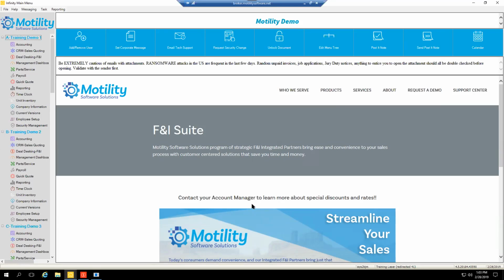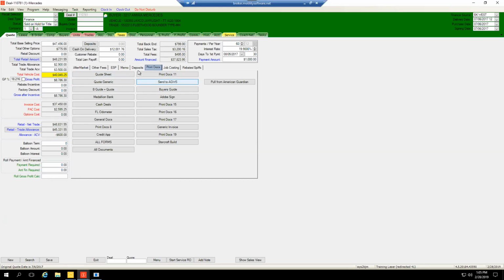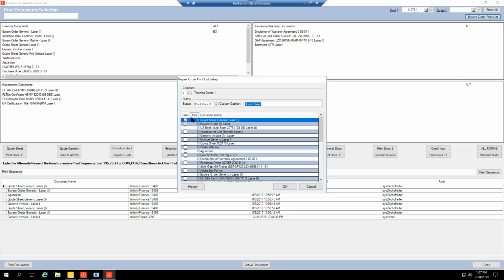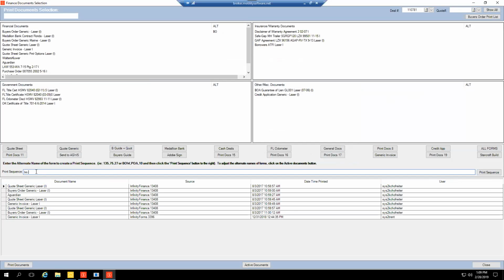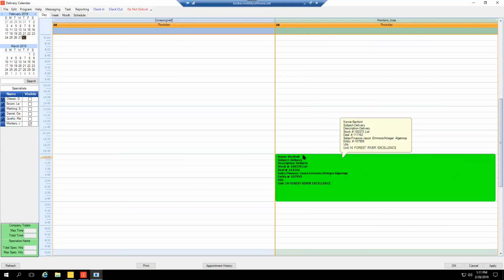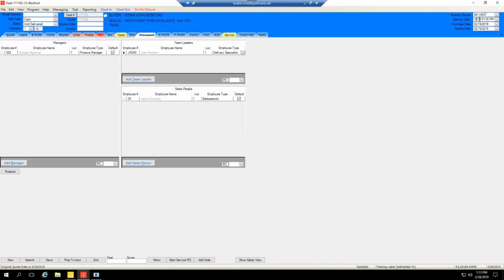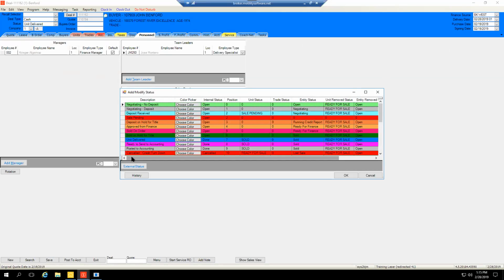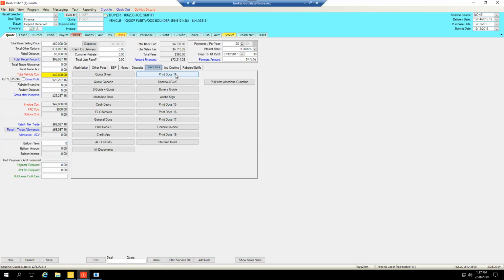F&I Features Webinar: App One, Buyers Order Print Buttons, and Delivery Calendar